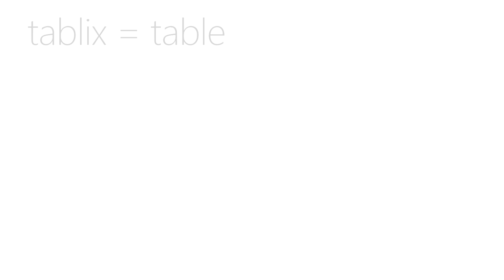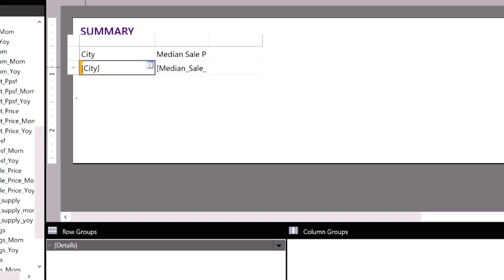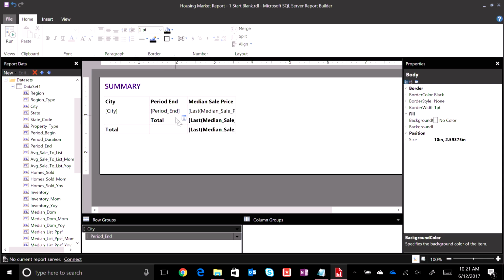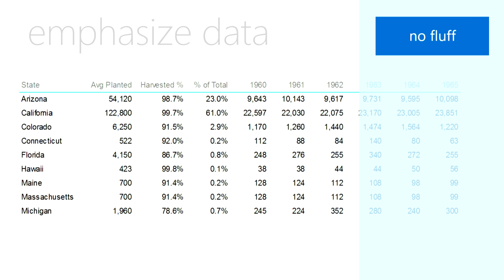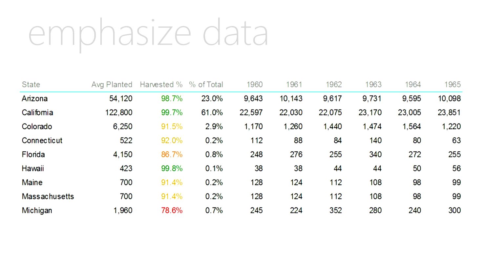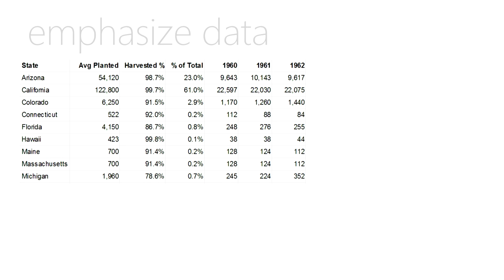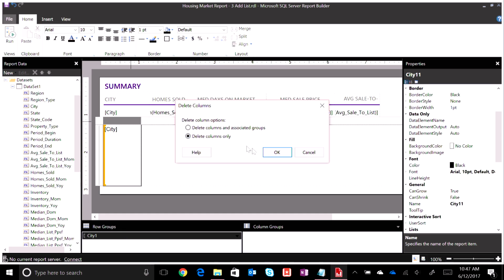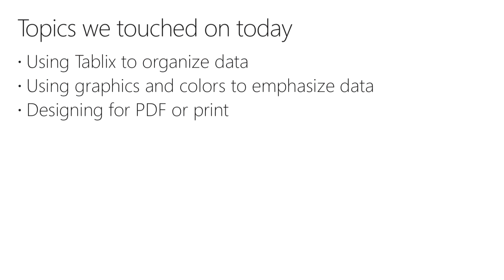Designing Professional Paginated Reports with SQL Server Report Builder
Need professional-looking, document-style reports optimized for PDF generation and printing? Join this session to see how to develop these types of reports in Report Builder for publishing to SQL Server Reporting Services or Power BI Report Server. We'll spend most of our time building out a report in Report Builder, deepening our understanding of the Tablix control, and seeing some ways to design and format reports to make insights pop. Neither "Report Builder 101" nor "Report Builder PhD," this 300-level session is for you if you've dabbled in Report Builder (or Reporting Services in Visual Studio) and want to deepen your knowledge and skills.